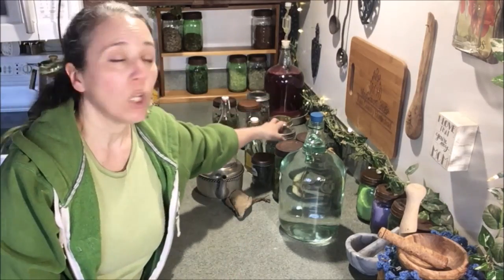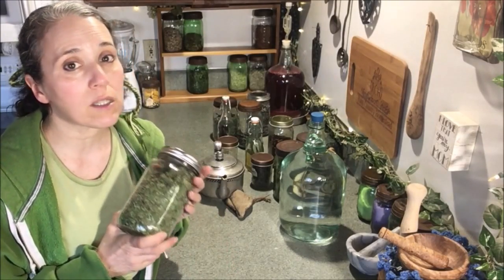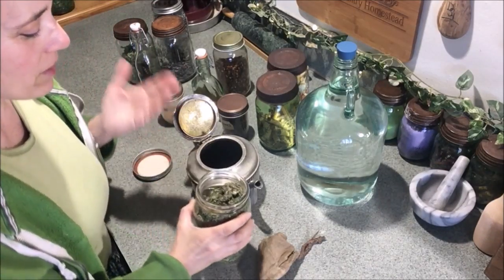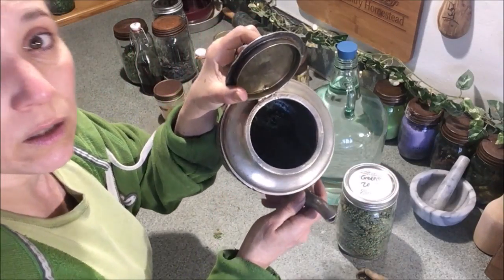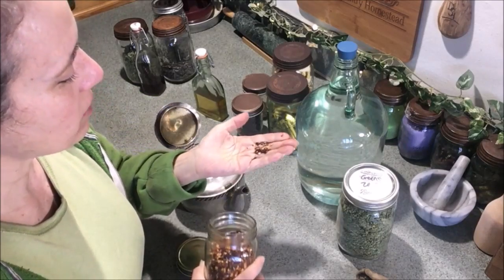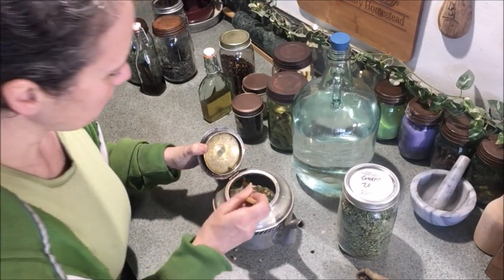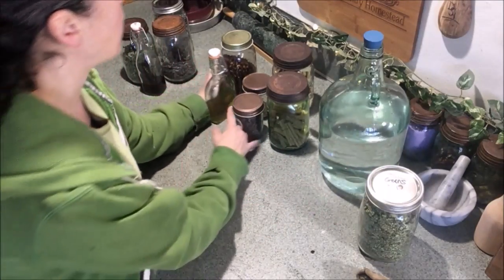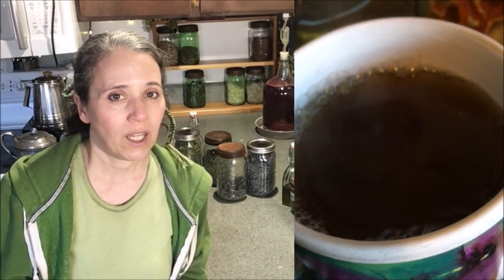Nutrient Dense Orange Spice Herbal Tea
*Ceylon Cinnamon Sticks
*Whole Organic Cloves
*Ginger Root Powder
*Red Pepper Flakes

MISC ITEMS WE USE:
Mother Earth Products: (Save 10% by going through this link!):